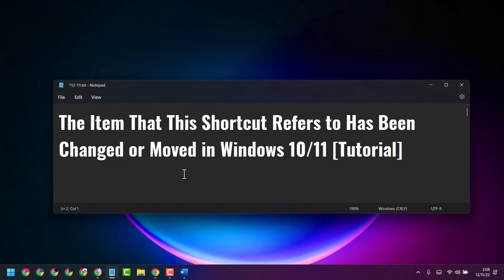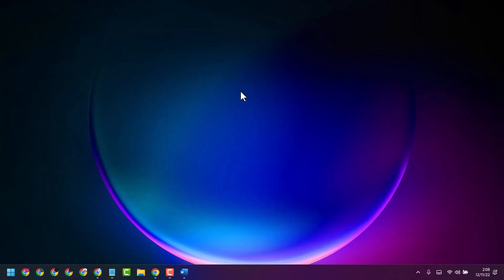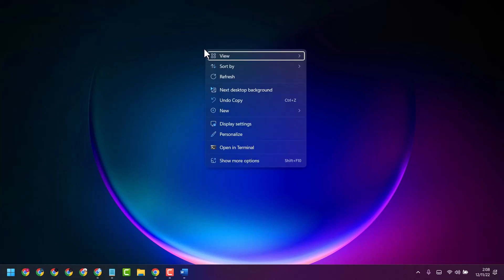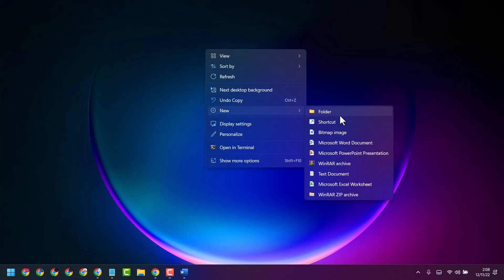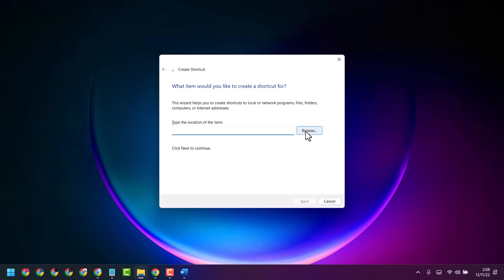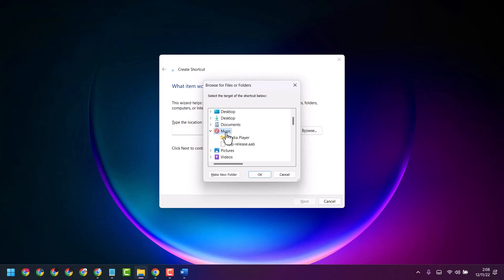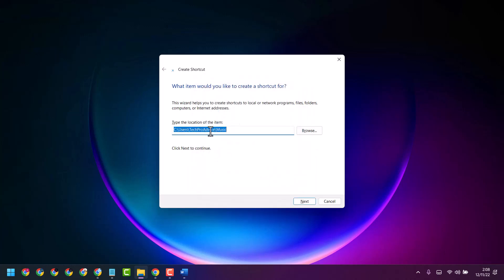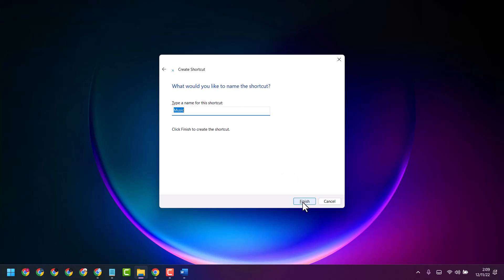The Item That This Shortcut Refers to Has Been Changed or Moved in Windows 11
If a programme suddenly throws an error message when you try to run it If the object to which this shortcut refers has been altered or relocated, this post will offer suggestions for fast fixes that you can try. Any executable file may experience this issue.

Issues addressed in this tutorial:
the item that this shortcut refers to has been changed or moved windows 10
the item that this shortcut refers to has been changed or moved windows 11
the item that this shortcut refers to has been changed or moved to this shortcut
the item that this shortcut refers to
the item that this shortcut refers to windows 11
the item that this shortcut refers to has been
the item that this shortcut refers to has been moved
the item Firefox exe that this shortcut refers to has been changed
the item that this shortcut refers to has been changed or moved
the item that this shortcut refers to has been changed or removed